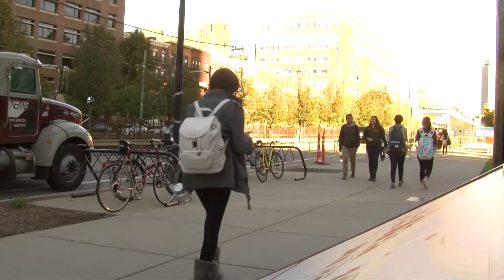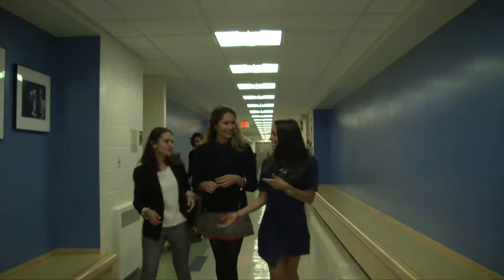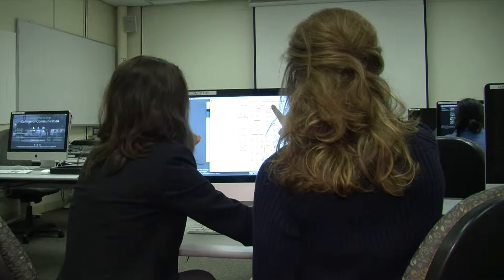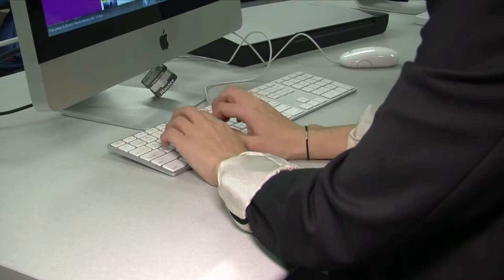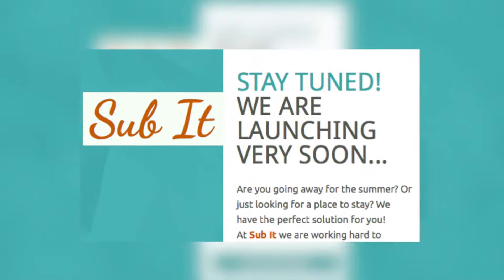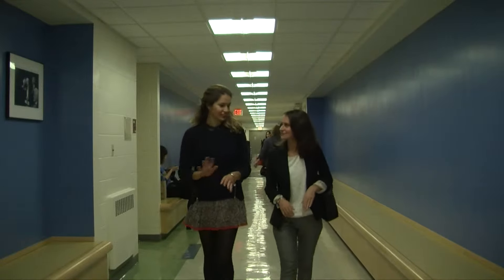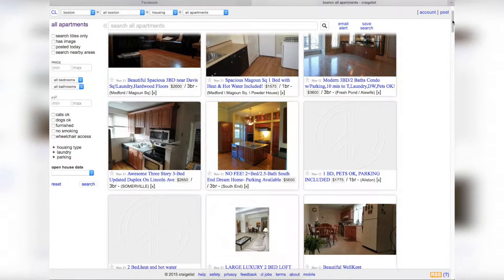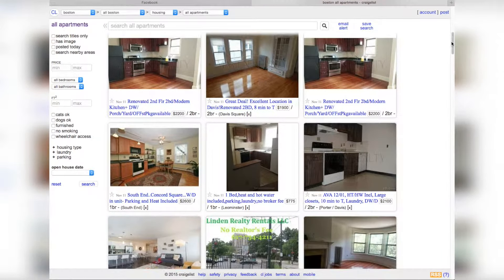The New Way To Sublet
Sub-it is an up-and-coming website that will revolutionize the way students sublease their apartments. Jada Montemarano sat down with the Boston University graduate students and co-founds of Sub-it to learn how the process works.